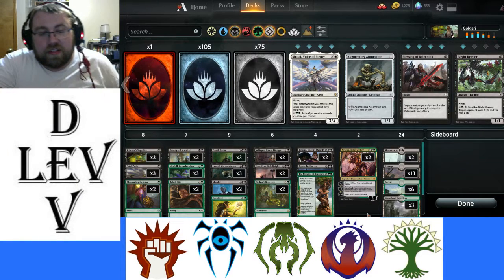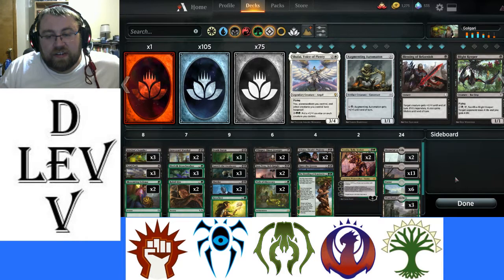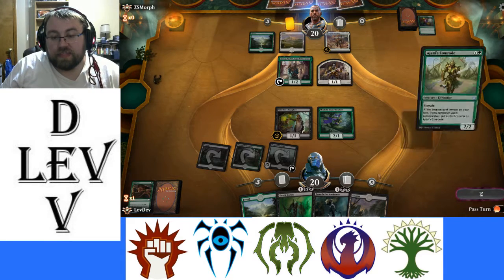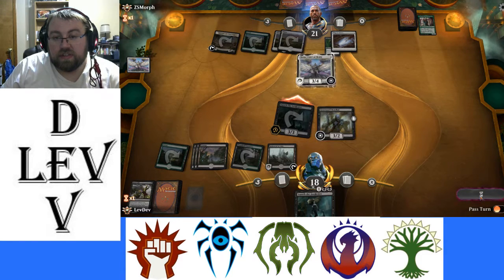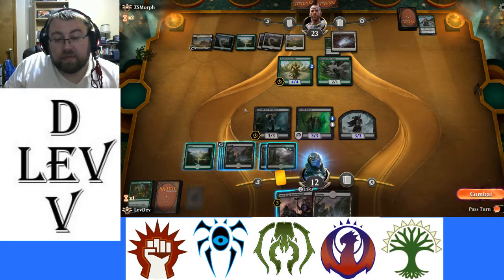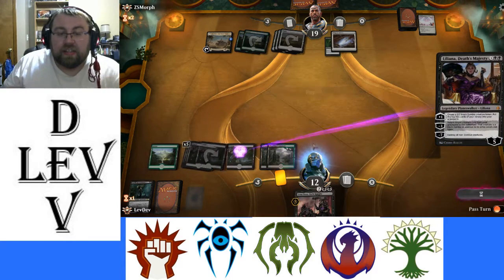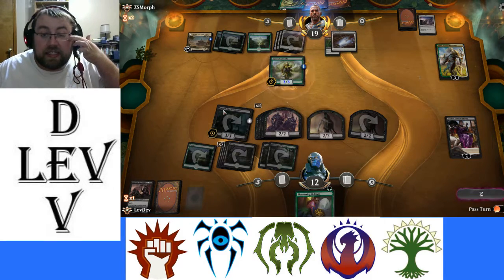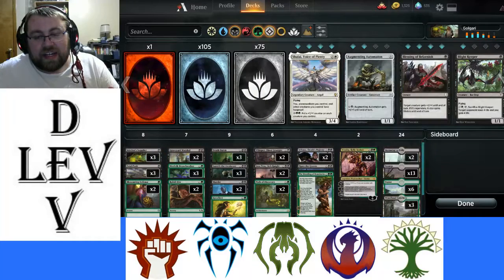Design Around A Guild: Golgari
For this week Deck, I decided to brew a deck around Golgari Shenanigans, which means...ZOMBIES!